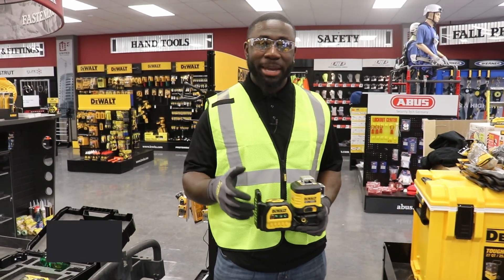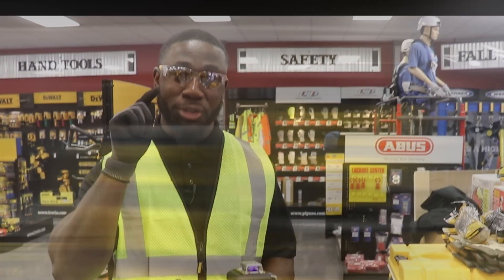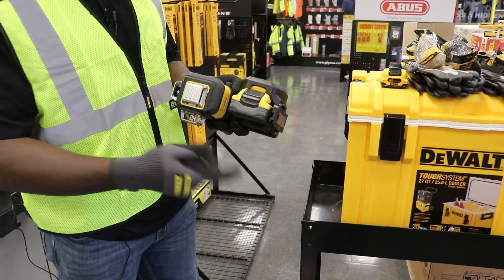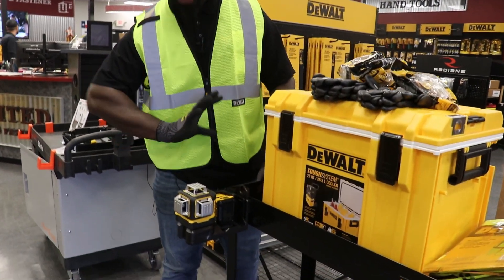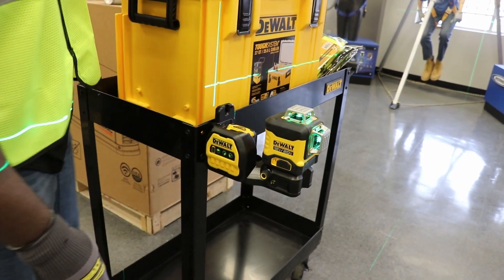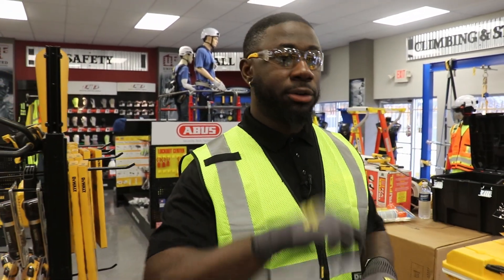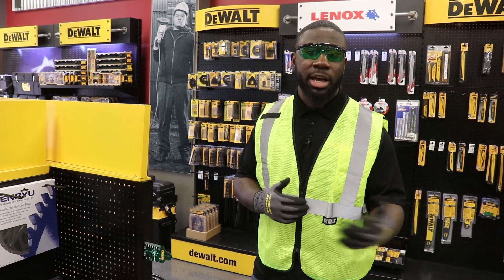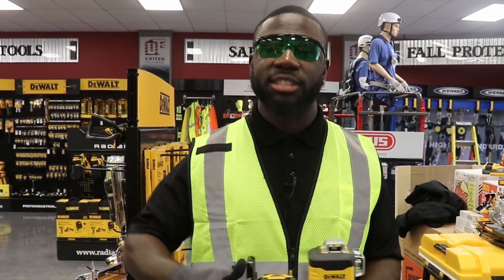DeWalt 3x360 Green Crossline Laser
DeWalt Product rep John Batiest gives UTF an overview and demo of their DCLE34030 3x360 Green Crossline Laser.